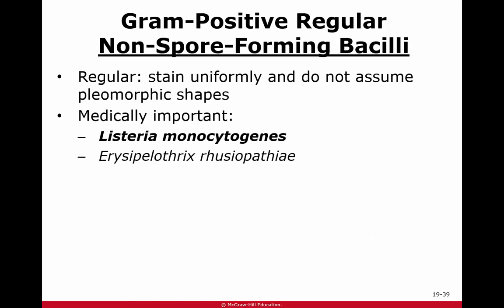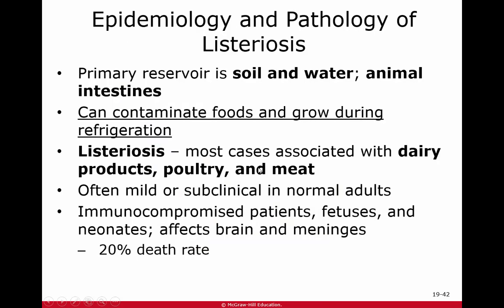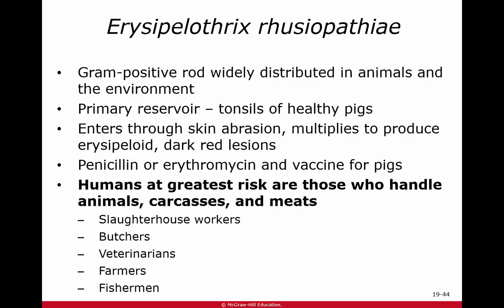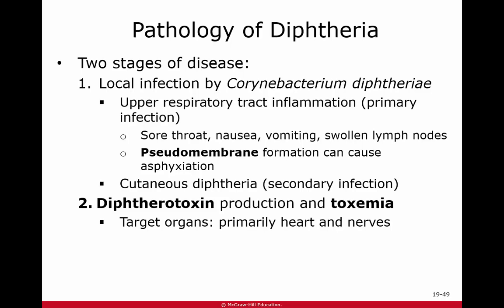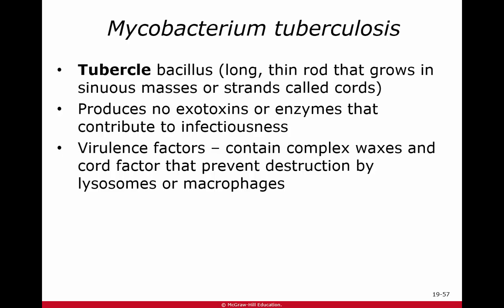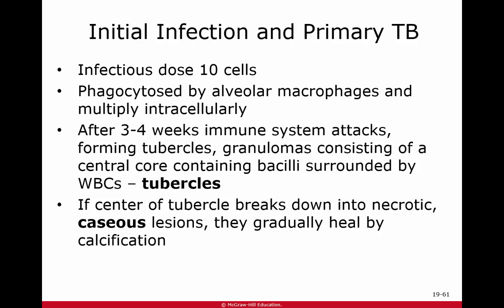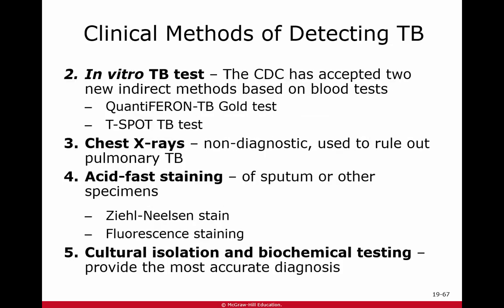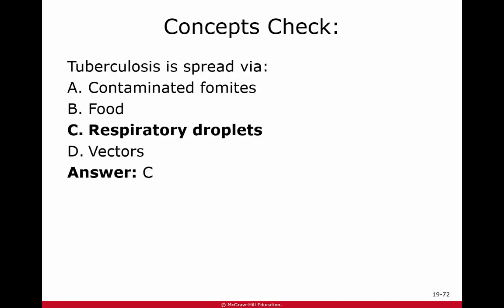220_CH_19_B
G+ non spore